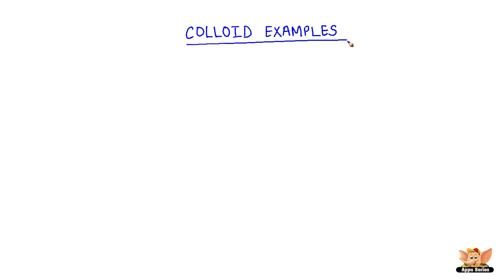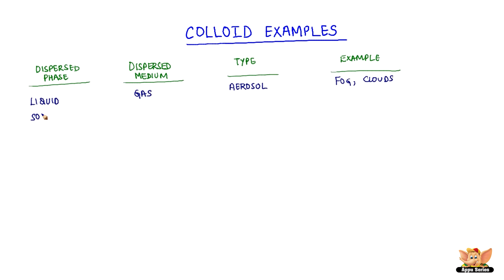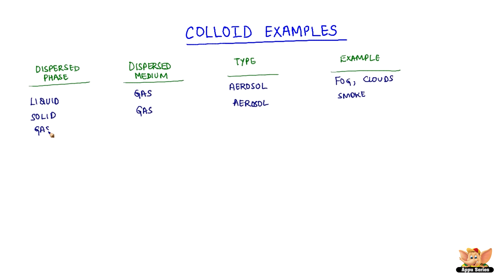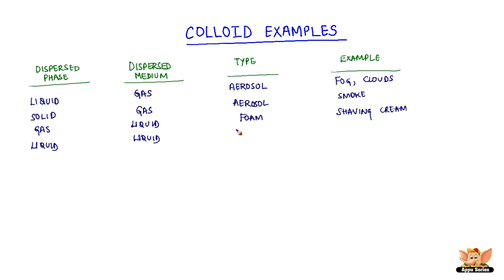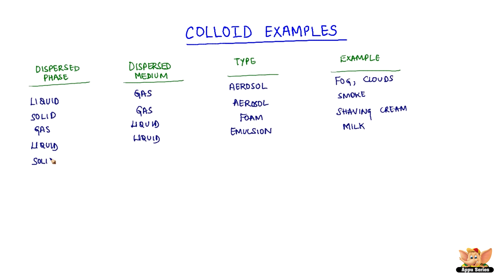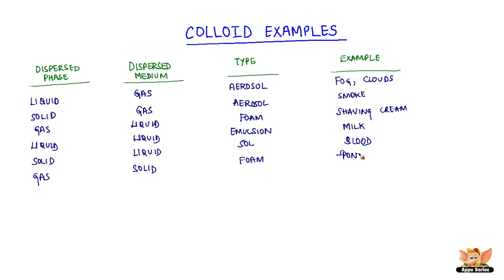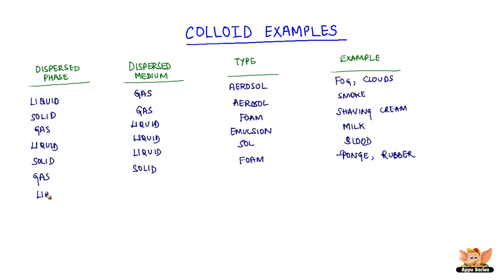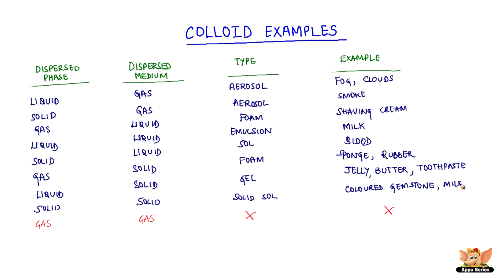Colloid Examples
By now, we know what colloids are.  In this video we probe further in knowing different types of colloids along with examples.